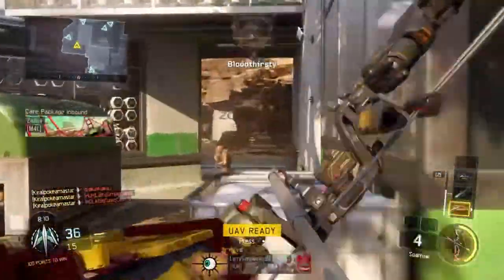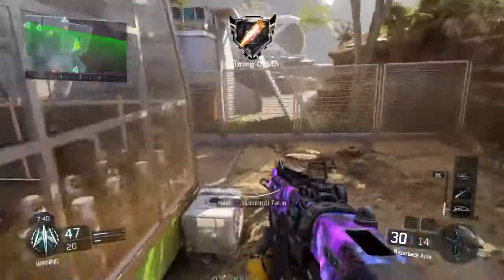31-9 on Combine Call of Duty Black Ops 3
Hey guys welcome back to another video. I'll see you in my next video.